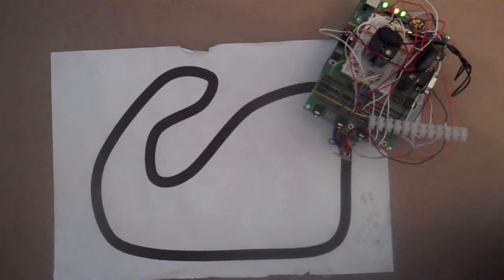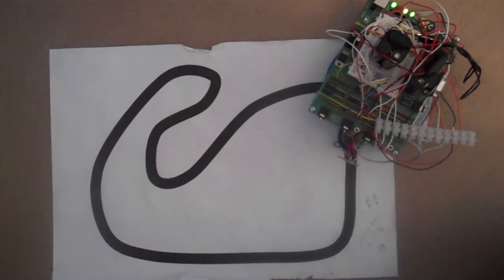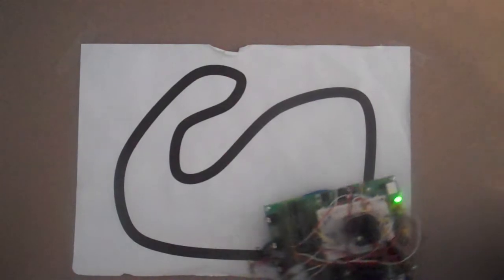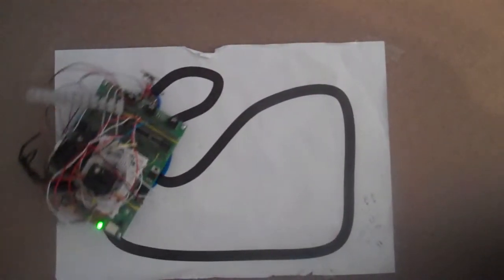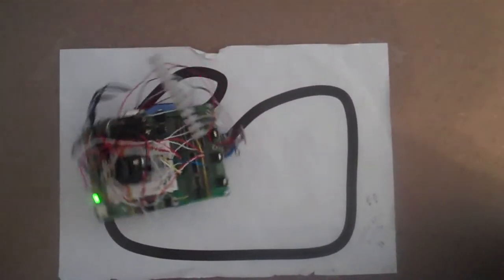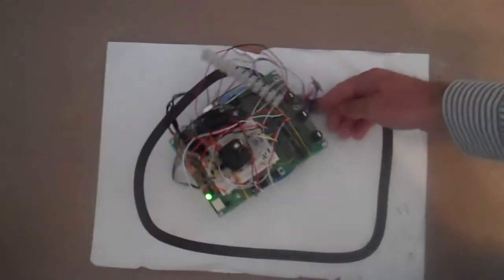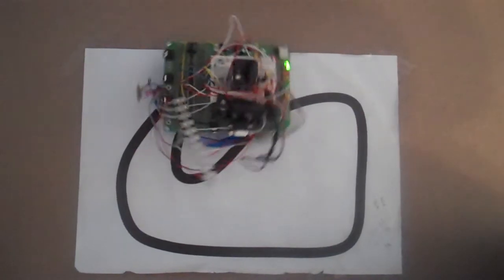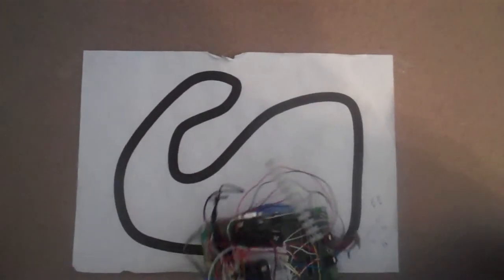Demonstration of a line following robot using Picaxe 18x, QRD114' s and chassis.

This video shows clockwise and anticlockwise line following.

The code handles all directions of movement but essentially uses forward, left and right with three reverse options in an interrupt driven routine when the line follower robot cannot locate the line.

Pretty simple but I always wanted to build a robot.